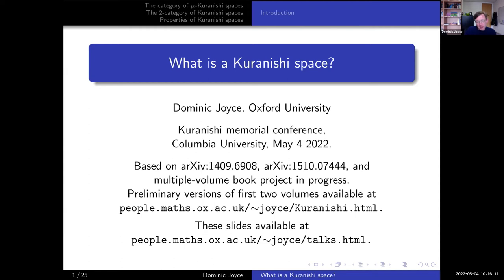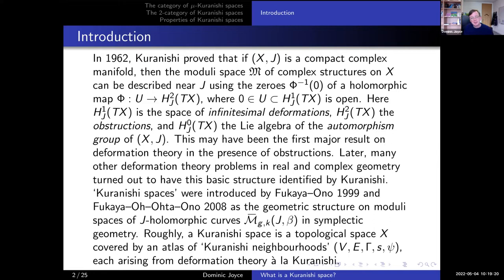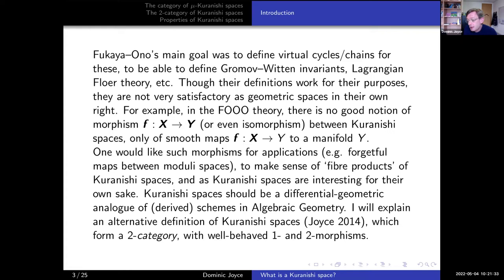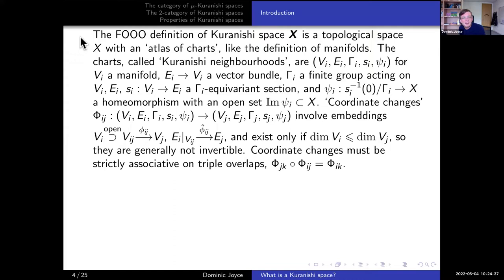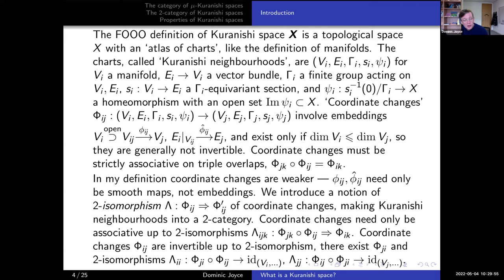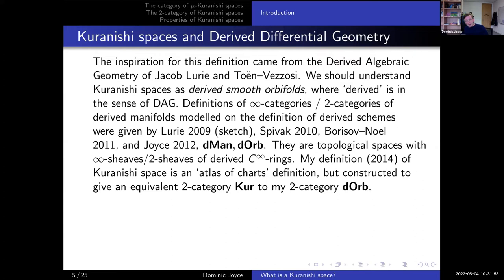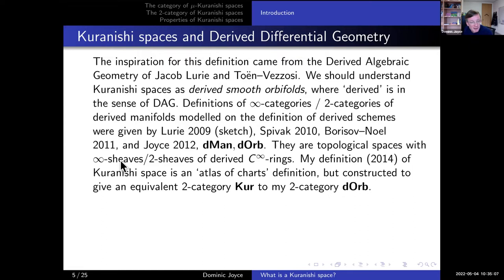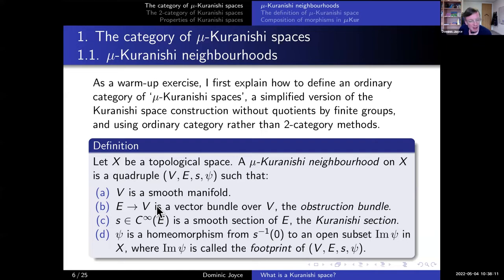What is a Kuranishi Space (Professor Dominic Joyce)